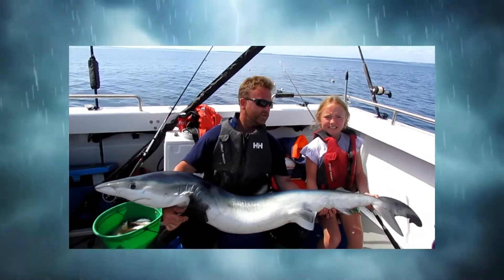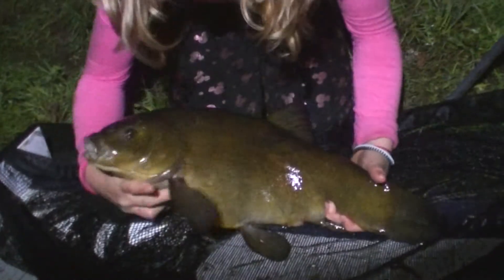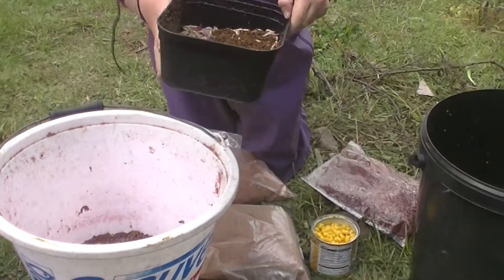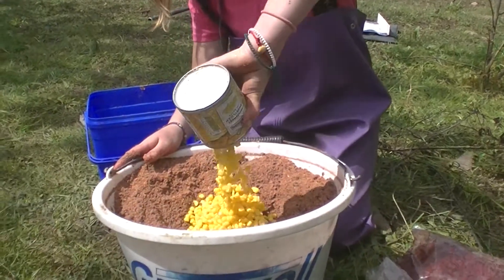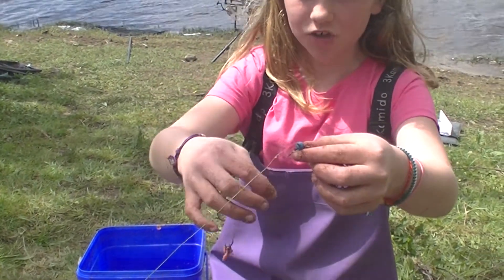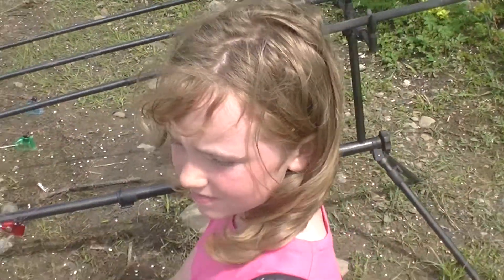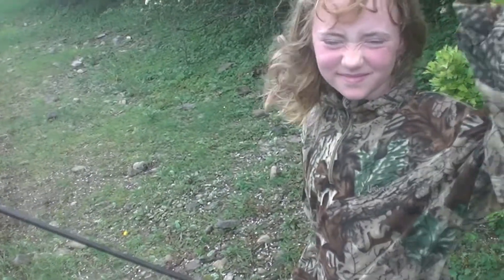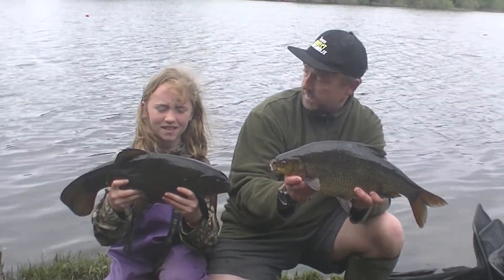Tench, Bream and hybrid fishing in Cavan Ireland 2021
Fishing in Cavan for Bream, Tench and Hybrids